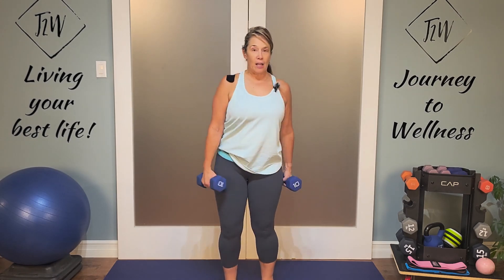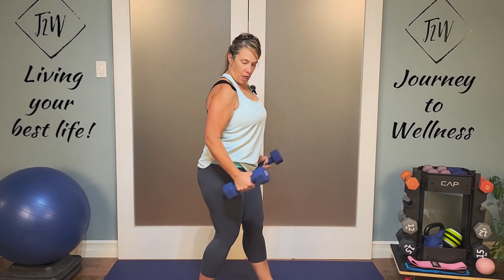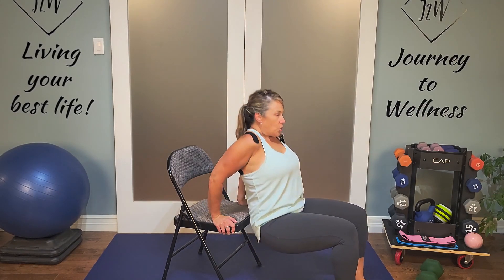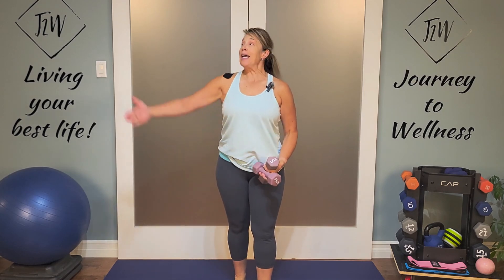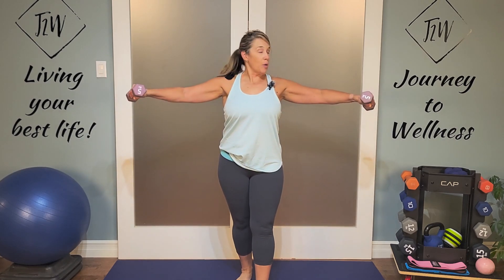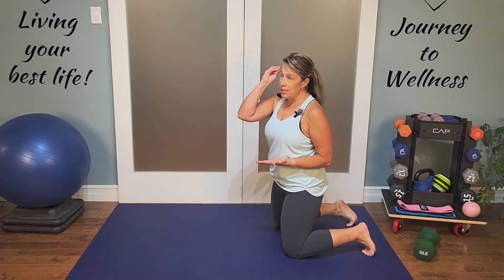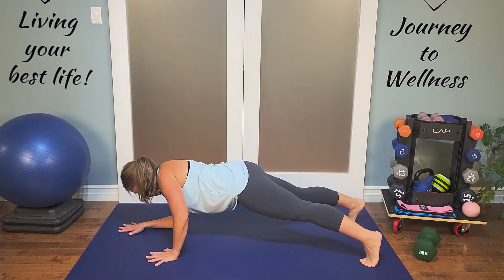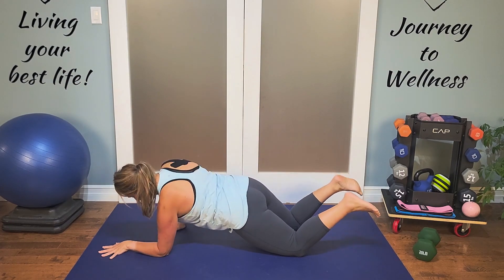Get FIT Arms in 4 Weeks with THIS October 2024 Challenge!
To participate in our FREE challenge, head over and get started today! You can join at any time during the month.

0:00 Intro
0:15 Maximum Rep Pushups
0:59 Bicep Curls
1:23 Triceps Dips
2:02 Lateral Shoulder Raise
2:39 Up & Down Plank